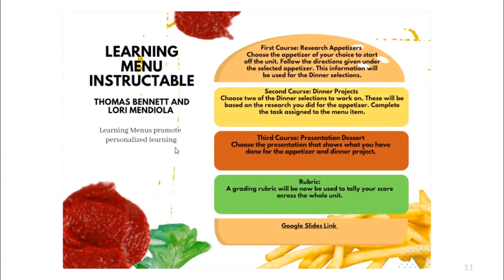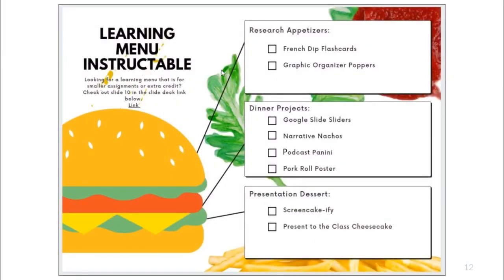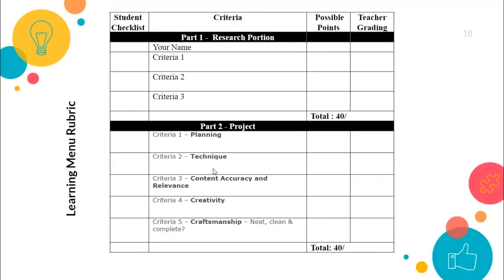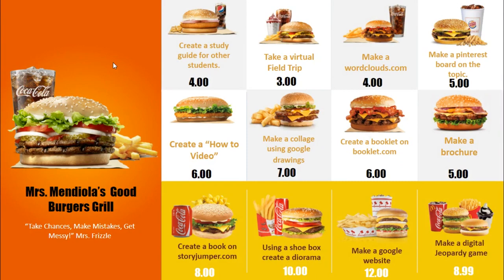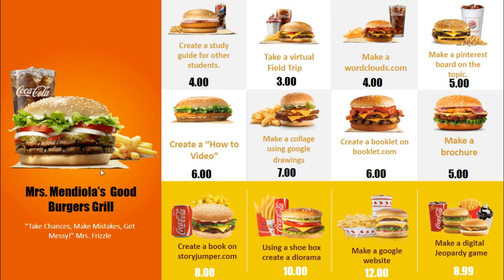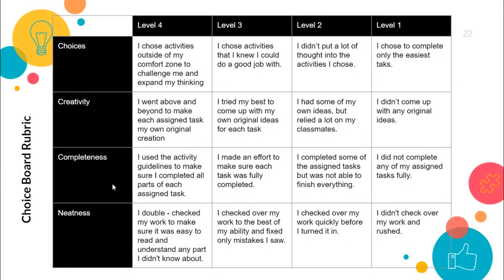Learning Menus with Google Workspace (Part 2) Learning Menu Templates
Part 2 of Learning Menus with Google Workspace will show you how to navigate through the various Learning Menu templates and resources that Tommy and Lori have created.
Try learning menus to provide students with the ability to pick their tasks.
These linear learning pathways guide students through a unit by providing options at each juncture of the instruction. Students build on each selection and have a final product or presentation at the end to show mastery. hcspdl hcsinfluencers learningmenus Check out Learning Menus with Google Workspace (Part 1)

Don’t forget Lori’s previous work on ClassroomScreen tutorial for distancelearning w/ and other hcspdl slides to increase student engagement. Also, a flyer to help too!

Check out our instructional technology site for more or our calendar or our DistanceLearning Playlist